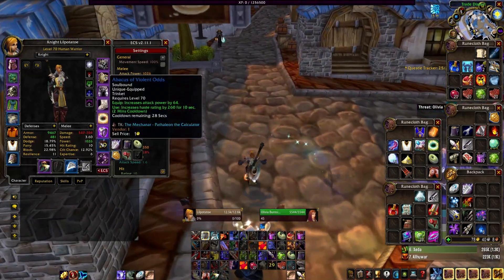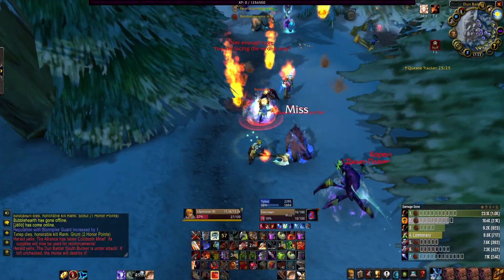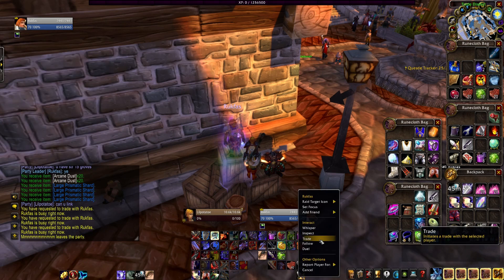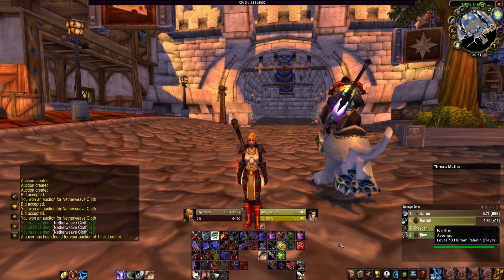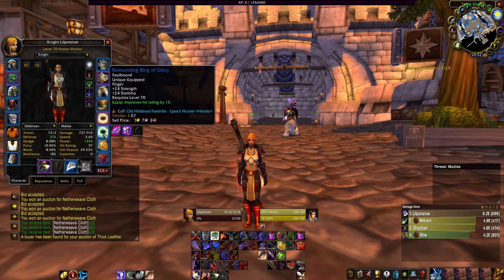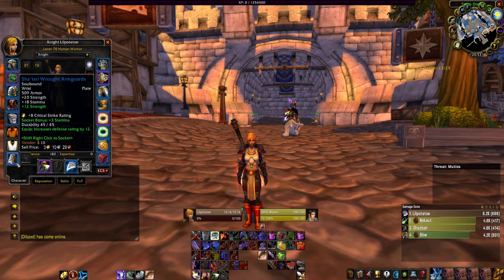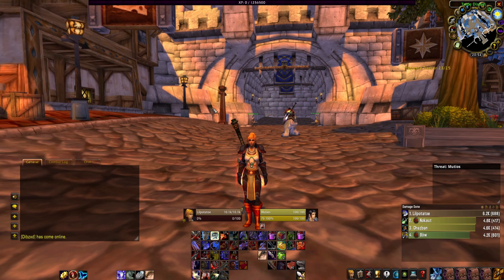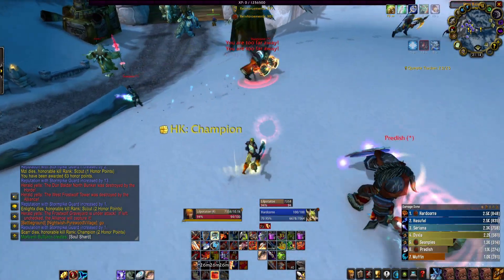From tank to spank | TBC Warrior PVP & Arena Gearing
Chapter:
0:00 Intro
1:02 Farming honor
1:40 Gearing
3:00 New Gear Walkthrough
6:14 Outro